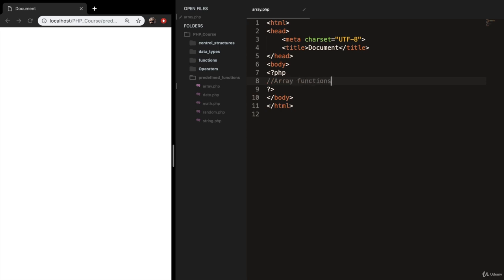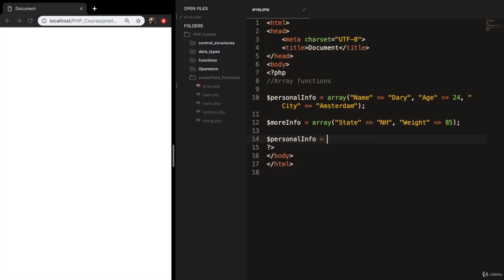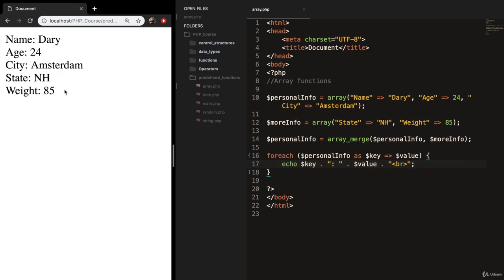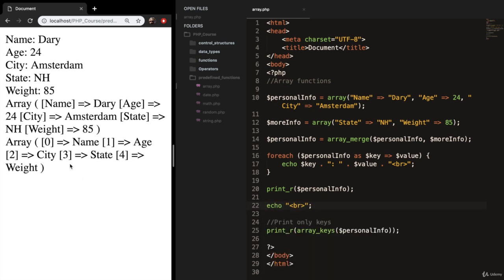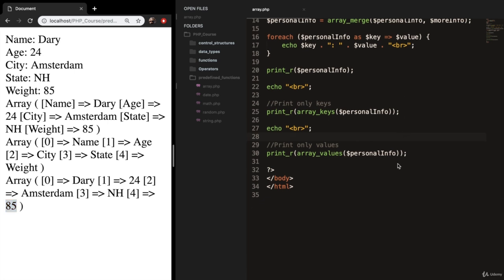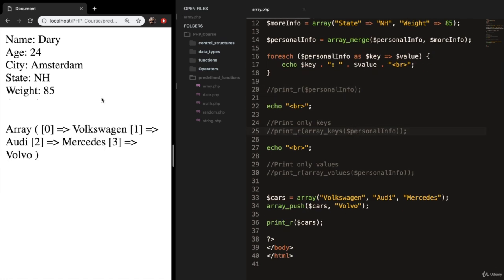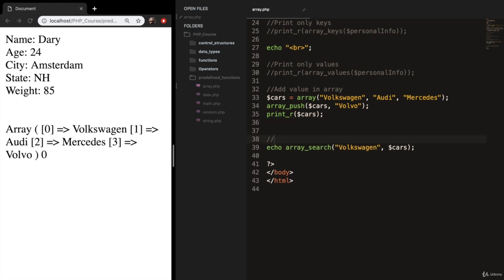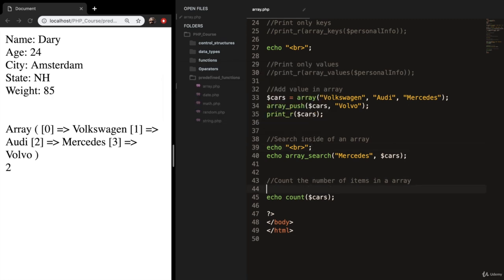PHP & MySQL Full Course - 41 Array build in functions